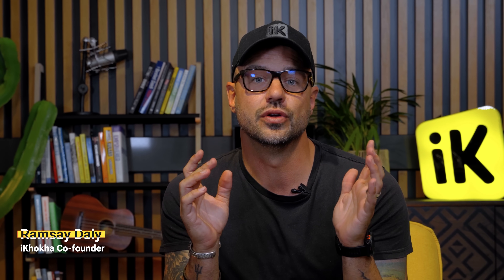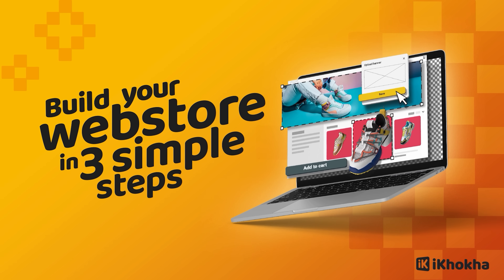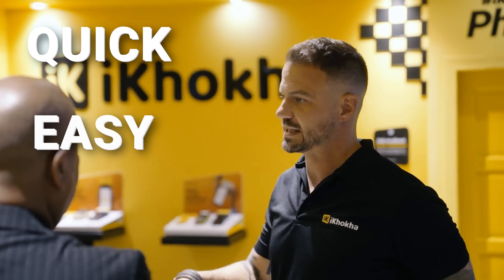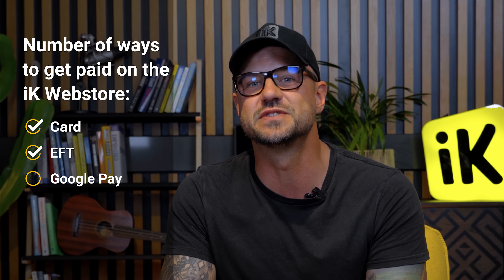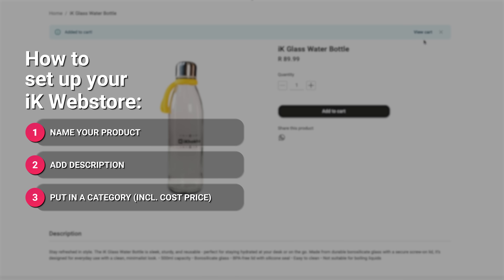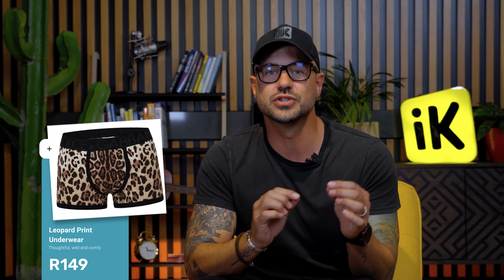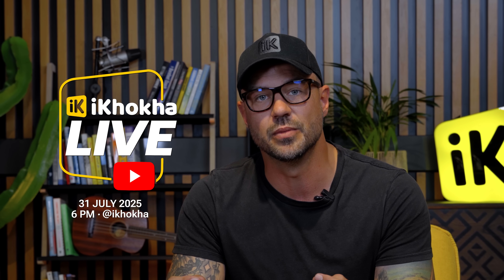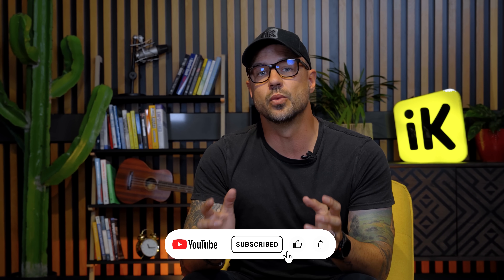This FREE tool builds your website for you | Digital Commerce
Got a product to sell and zero Rand to spend?

In this episode, Ramsay breaks down exactly how to launch your online store with iK Webstore – no coding, no developers, no design stress. Just a fast, free and simple way to start selling online today.

Whether you've got a side hustle, you're a seasoned seller or just getting started, this is the digital must-have you’ve been looking for.

💡 In this video, you’ll learn:

What iK Webstore actually is (and why it works)
How to set it up in minutes
Real problems South African business owners face in the online space – and how this tool solves them

👀 Watch until the end for bonus tips on what to do before and after launching your store, and a sneak peek at what we’re covering next.

💬 Drop your questions in the comments or join us for our next iKhokha Live session for a step-by-step demo with our product manager.